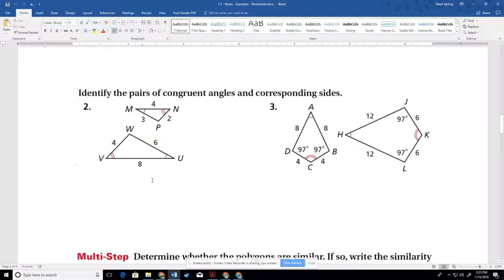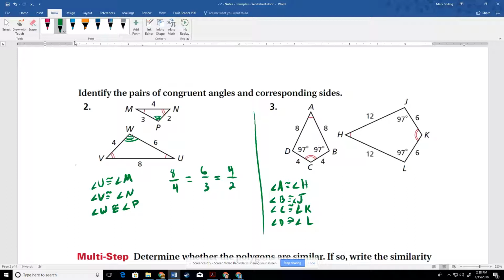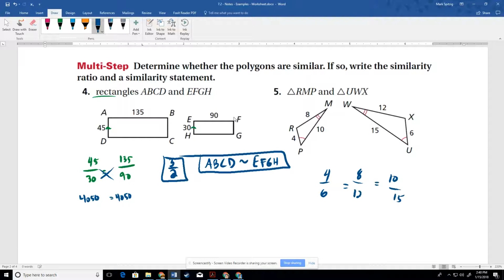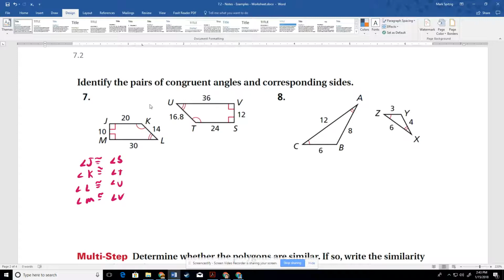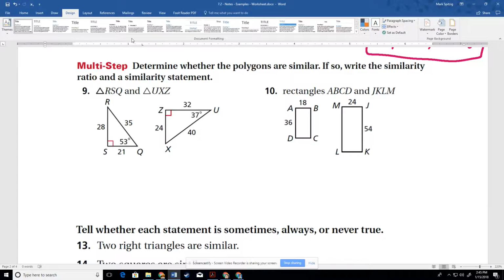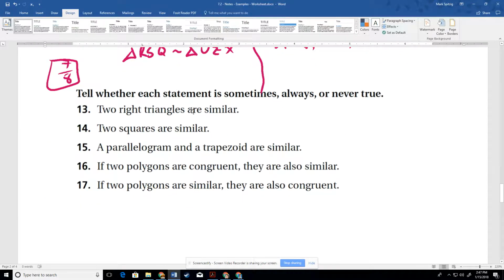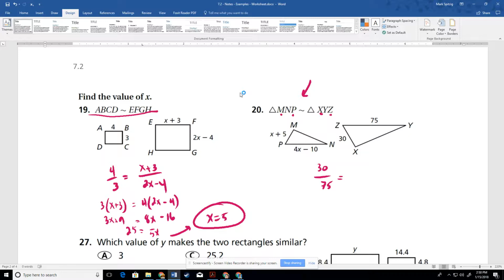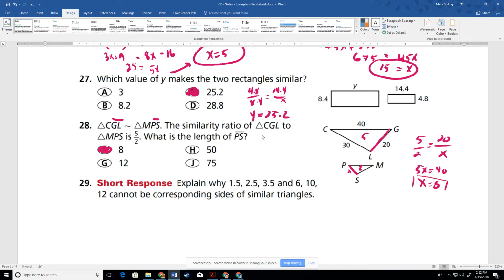KEY - 7.2 - Worksheet - Geometry